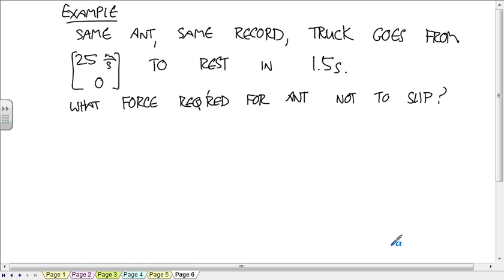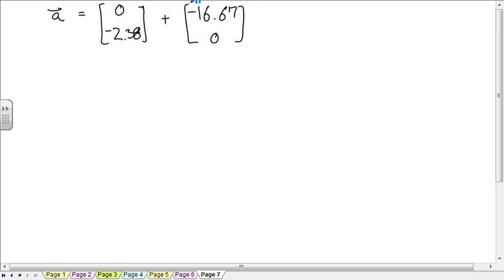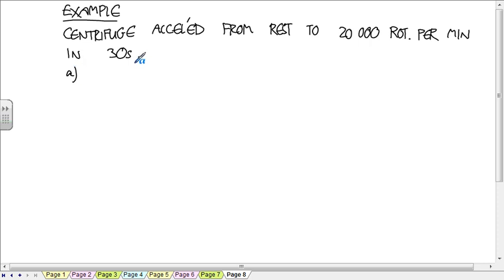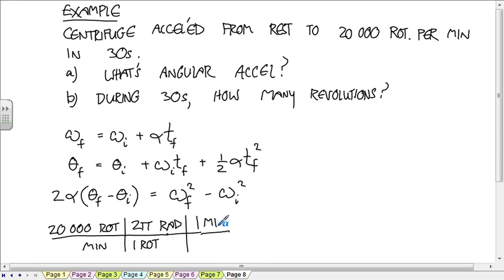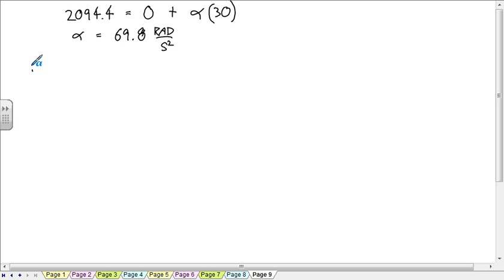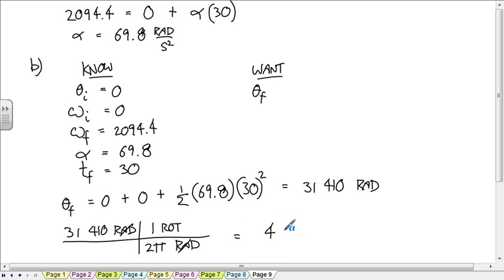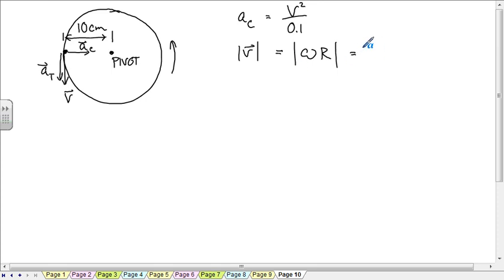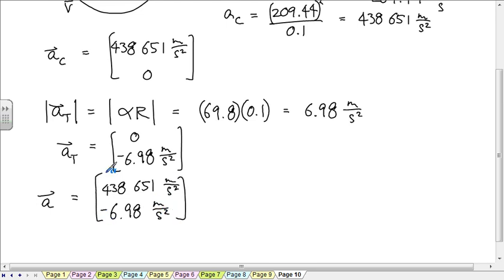Physics 1110: Thursday, 12/12, part 2